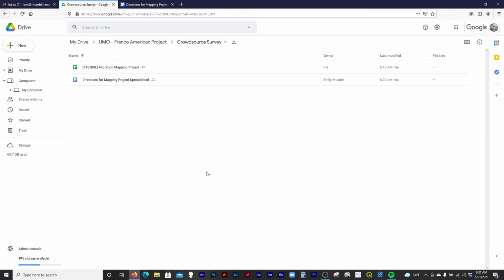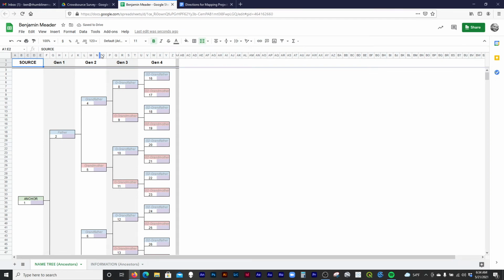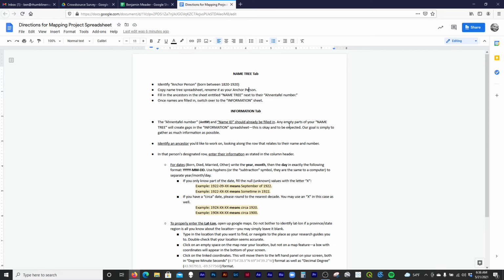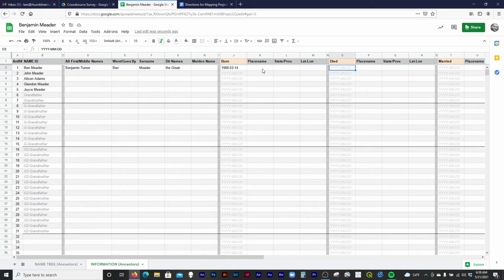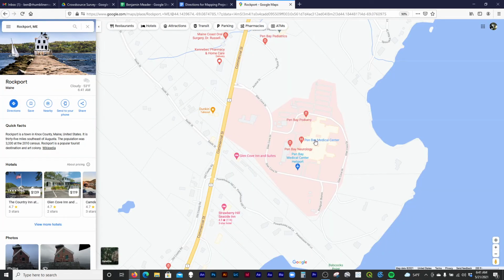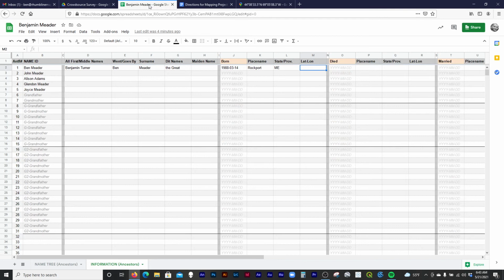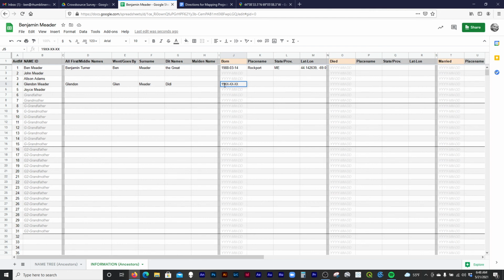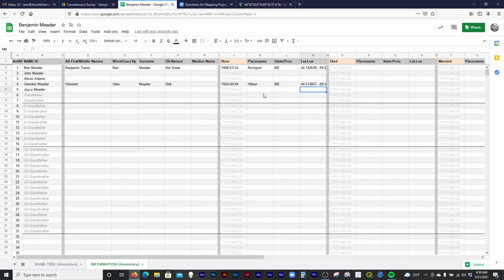Genealogy Database Prototype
Greetings Franco-American migration researchers! This is the first iteration of our prototype for entering location and date information to map the Franco-American migration routes.